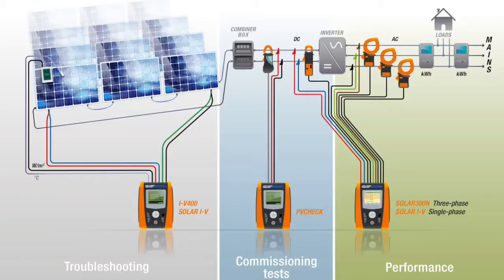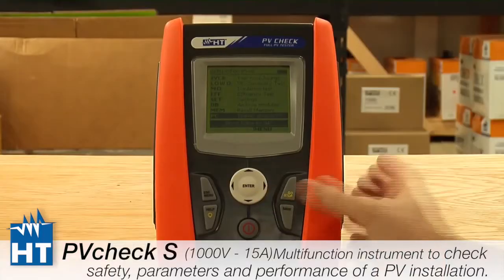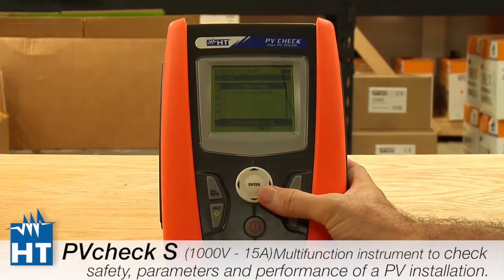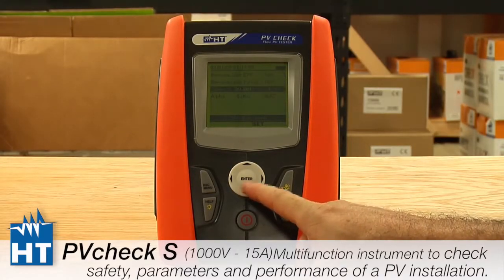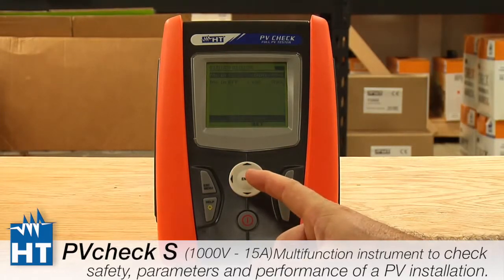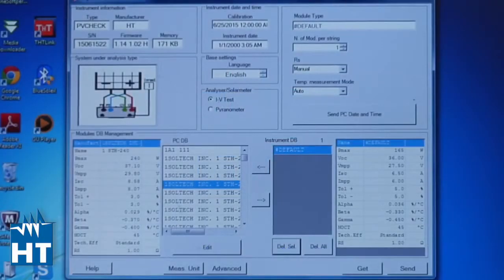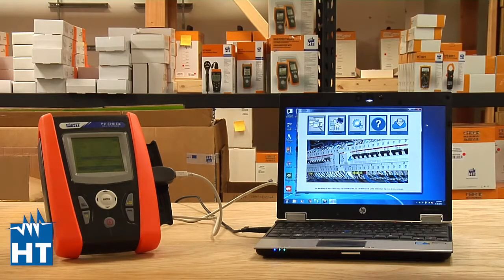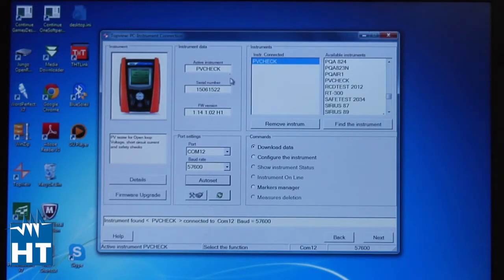Badanie instalacji PV za pomocą PVCHECK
Badanie instalacji solarnych za pomocą przyrządu PVCHECKs